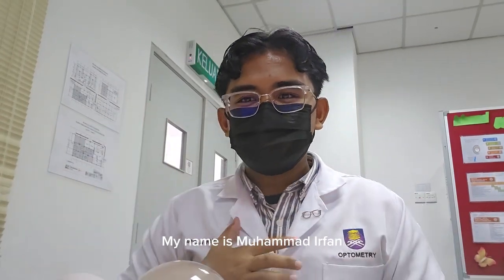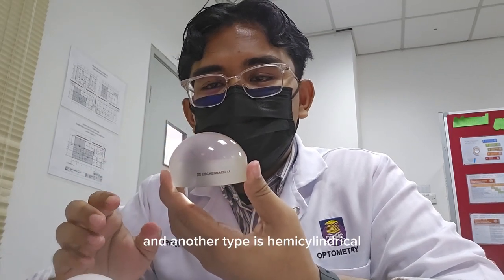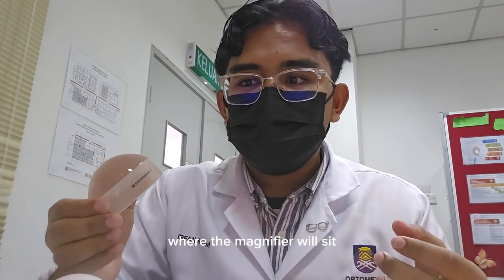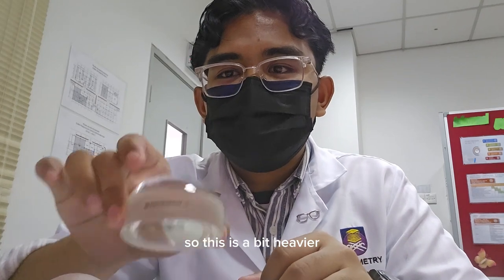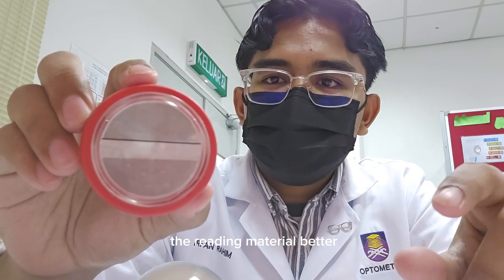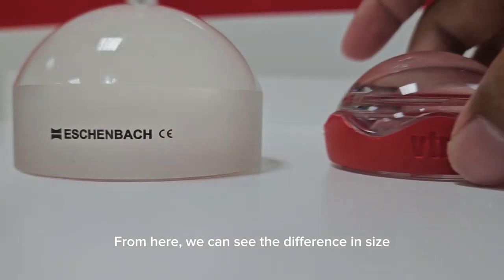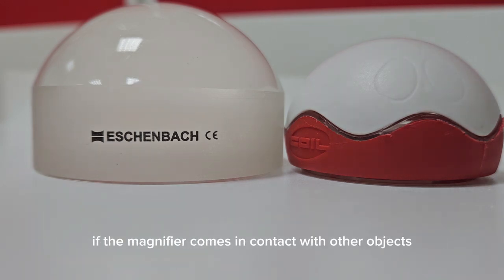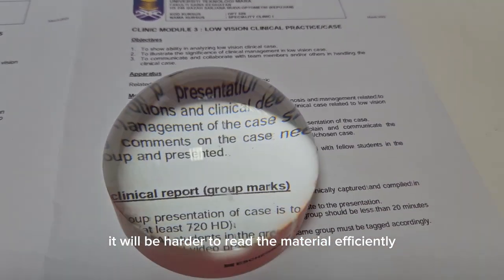Dome Magnifier Module 1 SOC LV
Muhammad Irfan bin Abd Rahim
HS2466C